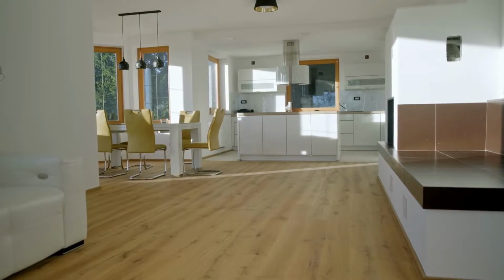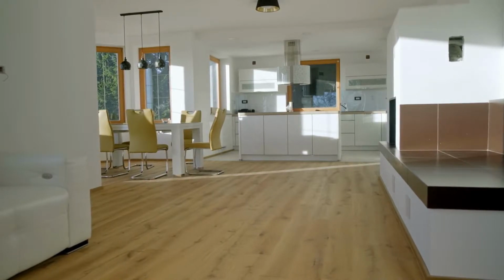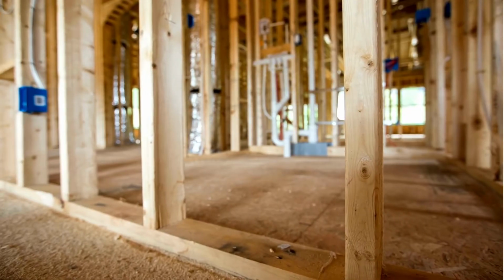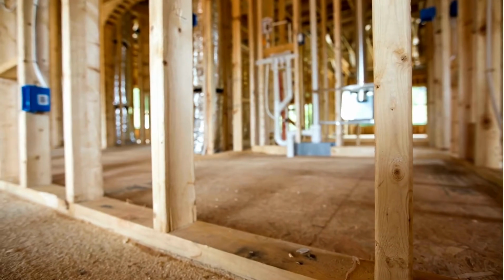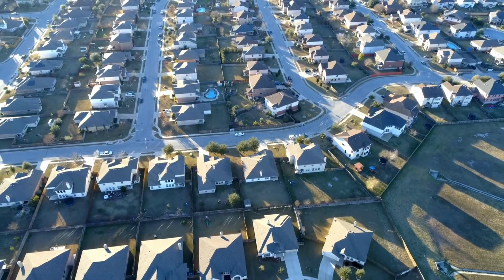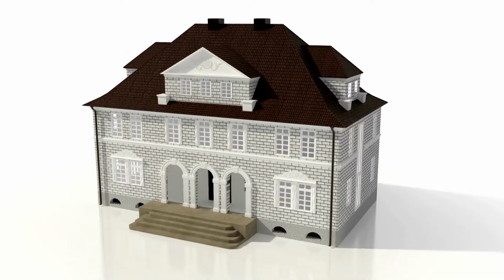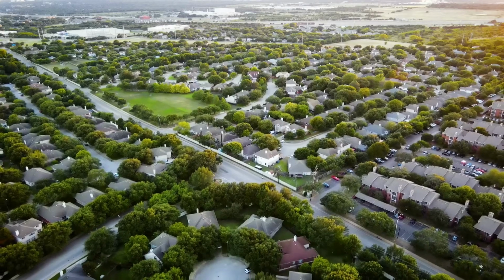The Pros and Cons That Homebuyers Go Through When Purchasing New Construction | Aaron Rian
Hi everyone it's Aaron Rian here with Rian Real Estate. In this video we talk about the Pros and Cons That Homebuyers Go Through When Purchasing New Construction.